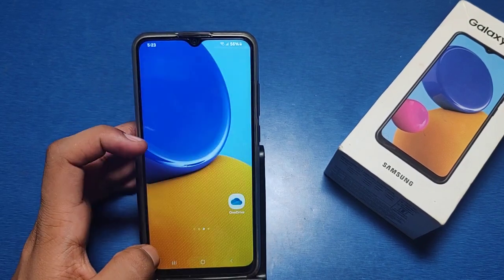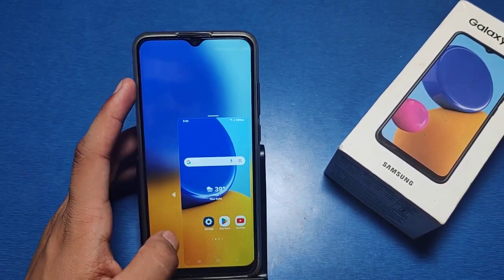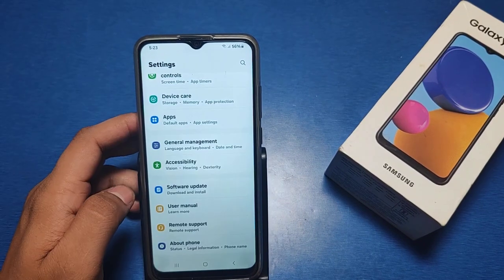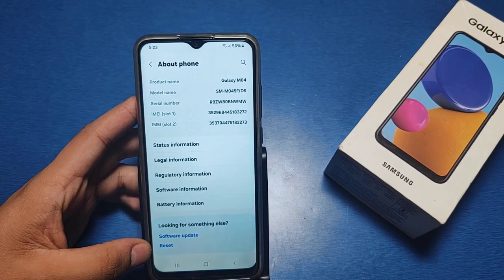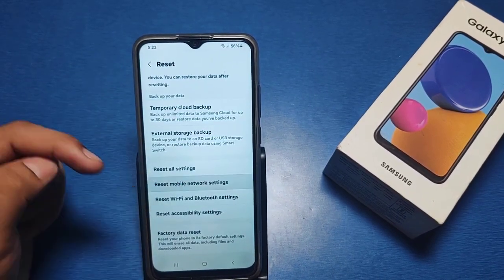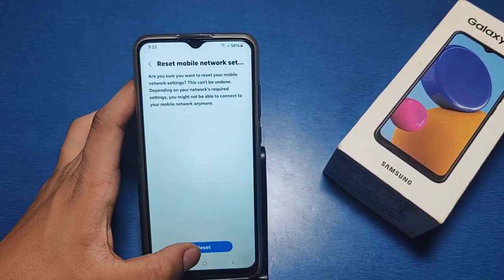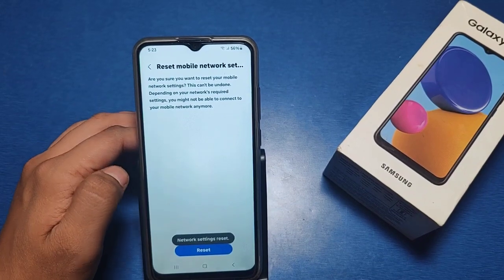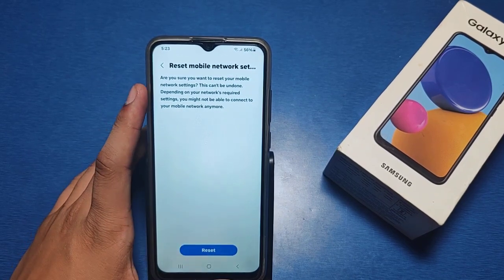How to fix network problem in Samsung galaxy A10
how to solve network problem
in samsung galaxy m11
in samsung galaxy A10
in samsung galaxy j7
how to fix network problem in
samsung phone
in samsung phone
how to fx network problem in
my phone
your phone
in samsung galaxy grand
prime
in my phone